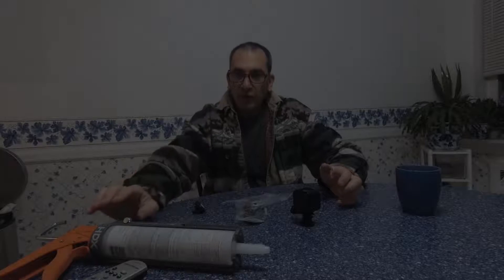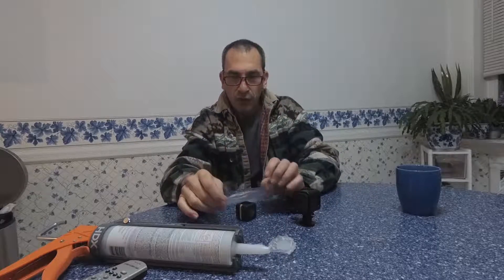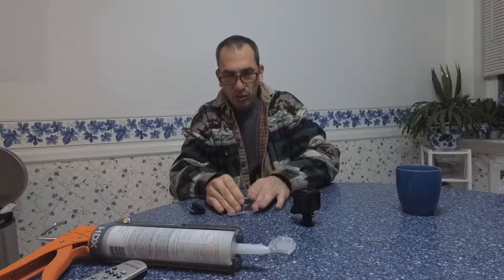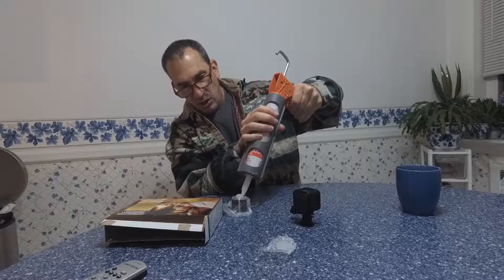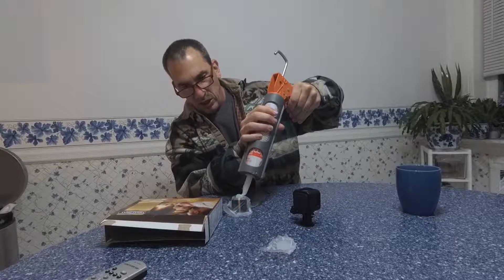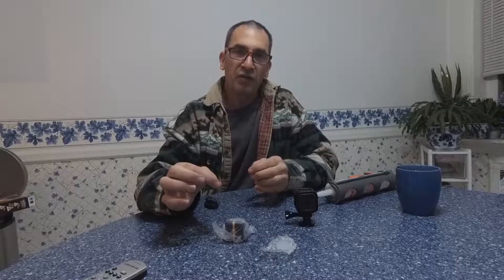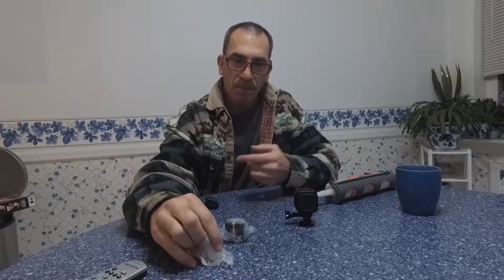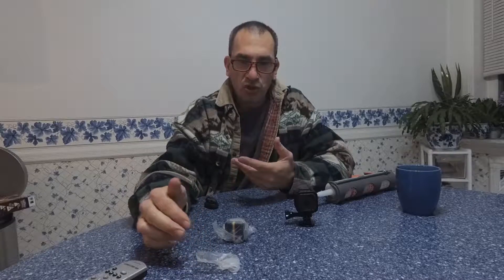polaroid making a cap door